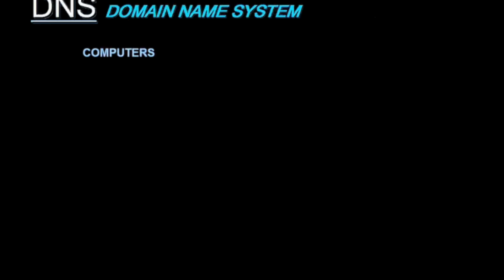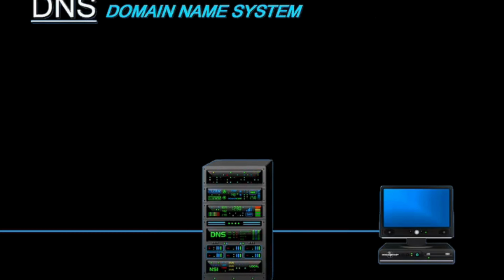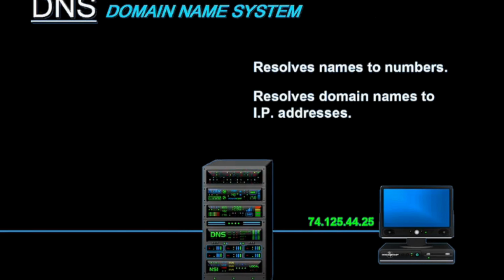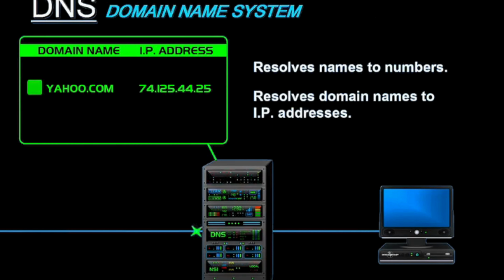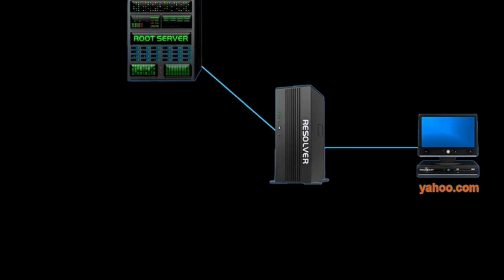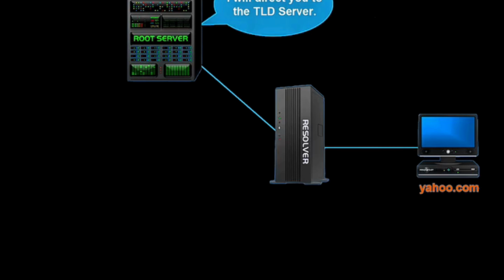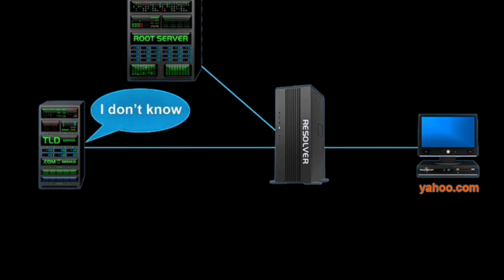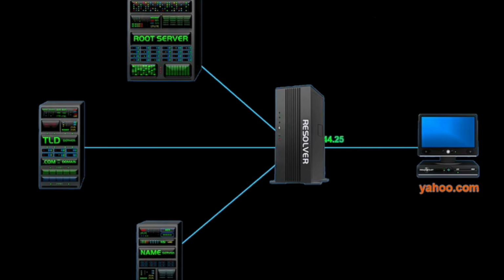What is DNS? | The Internet's Secret Address Book Explained!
🌐 What is DNS? How does it actually work behind the scenes? In this video, you'll learn everything about DNS (Domain Name System) in a simple and easy-to-understand way.

💡 Whether you're a beginner in networking, a tech enthusiast, or just curious about how the internet knows where to take you, this video breaks it down step-by-step.

✅ Topics Covered:
- DNS servers and IP addresses
- DNS lookup process
- Real-world example of DNS

🎓 Perfect for students, beginners, and anyone interested in cybersecurity, ethical hacking, and computer networks.